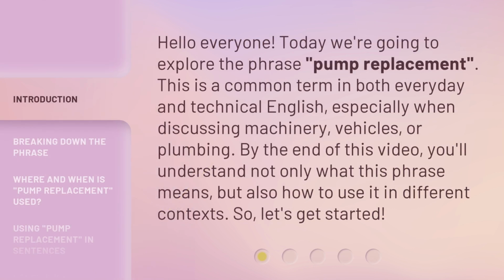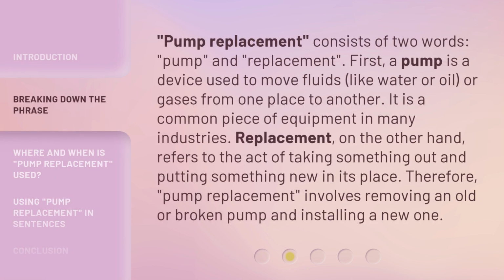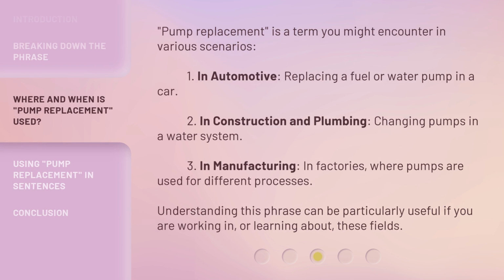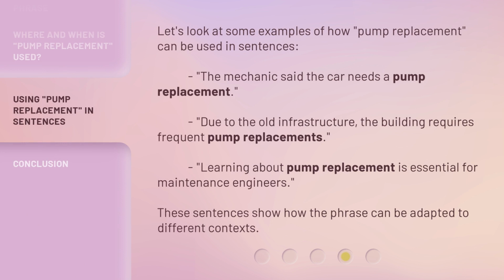Understanding "Pump Replacement": A Guide for English Learners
00:00 • Introduction - Understanding "Pump Replacement": A Guide for English Learners
00:34 • Breaking Down the Phrase
01:09 • Where and When is "Pump Replacement" Used?
01:41 • Using "Pump Replacement" in Sentences